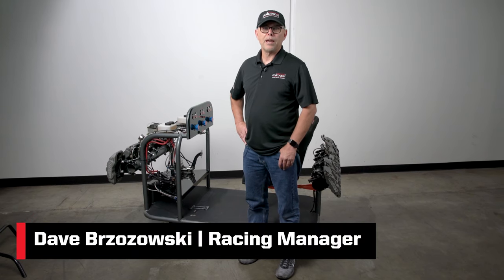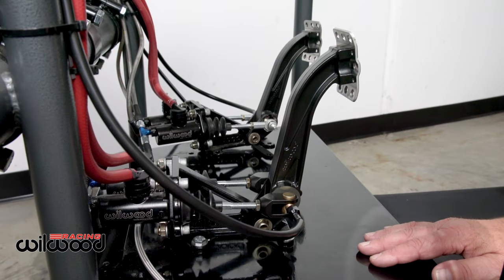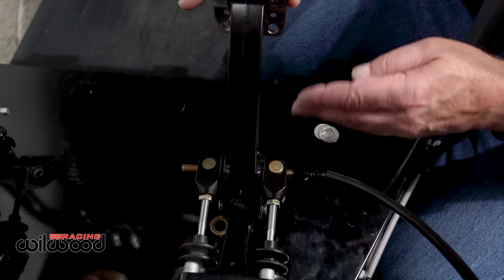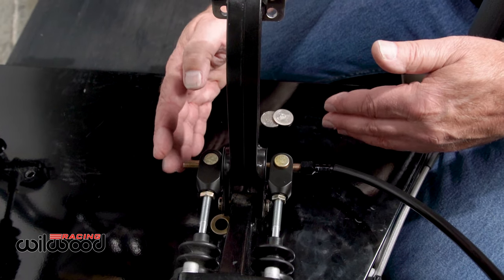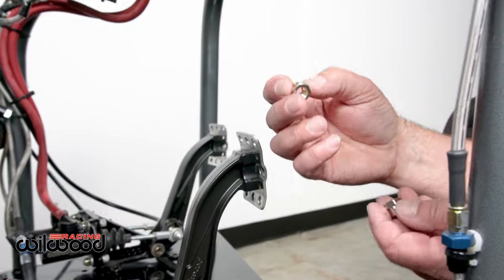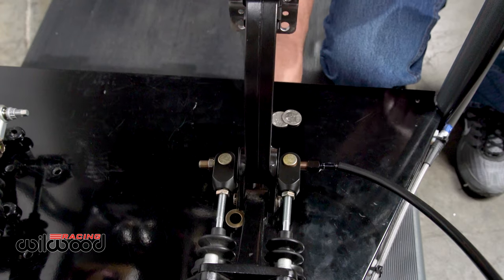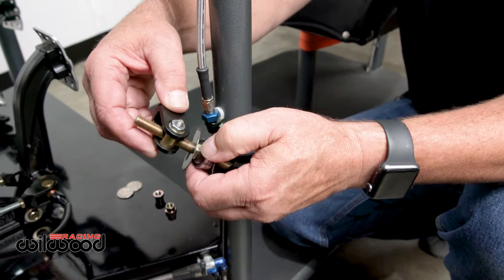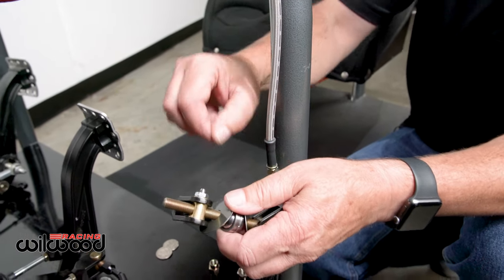"How To" Setup a Wilwood Balance Bar Brake Pedal Assembly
Follow along as our Racing Manager Dave Brzozowski demonstrates how to set up a Balance Bar pedal assembly.

0:00 Intro
0:15 Introducing You to the Product
1:02 Checking Proper Play Alignment
2:02 Aligning Balance Bar
2:30 Determining Where your Cable needs to Go
2:47 How to Use Balance Bar Lock Nuts (If Needed)
4:03 Information on Mono-ball System